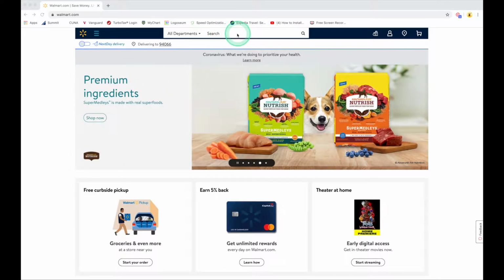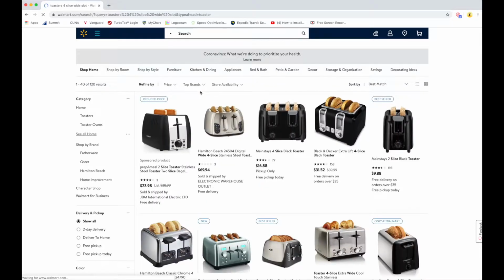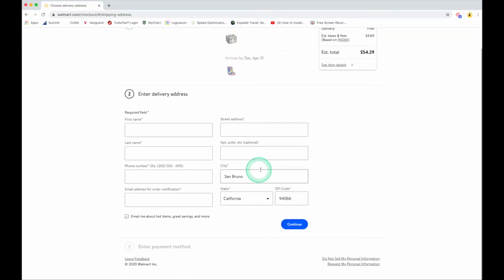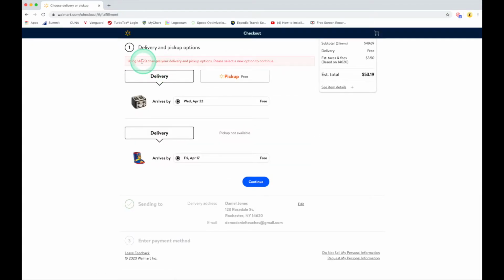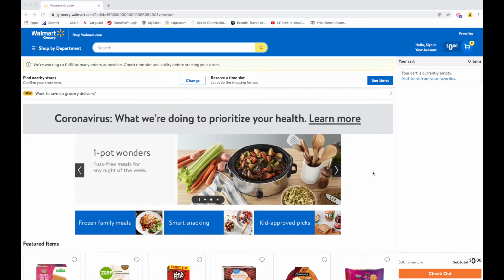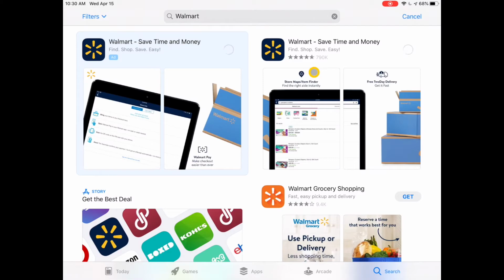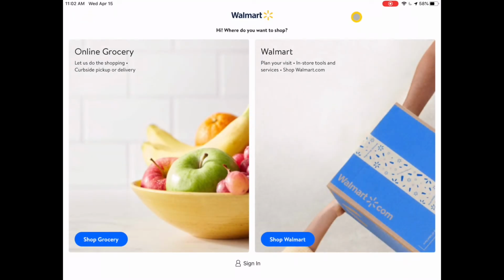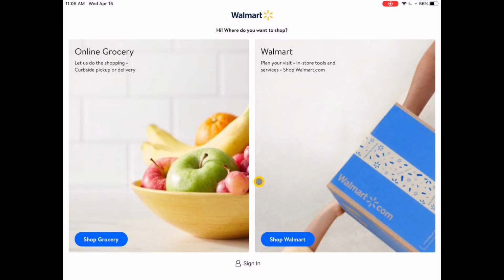How To Shop Online: Part 2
In Part 2 of this how-to series, technology instructor Daniel Jones walks you through the basic steps of shopping online at Walmart.com, as well as downloading and using the Walmart app.